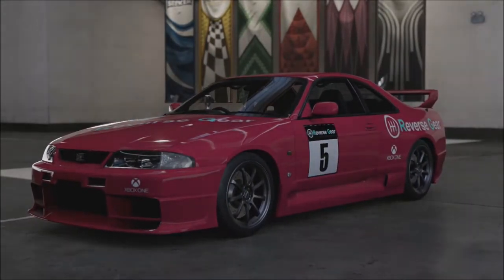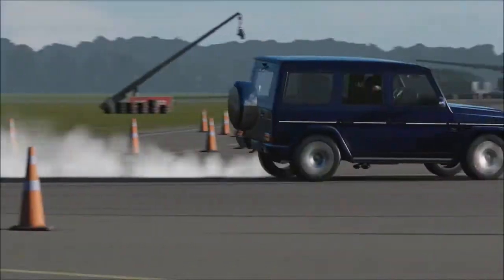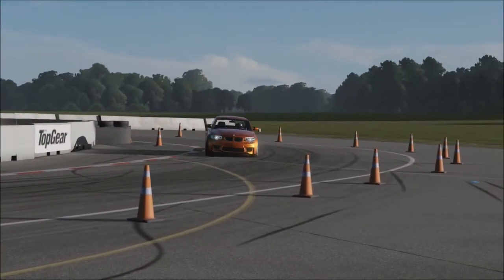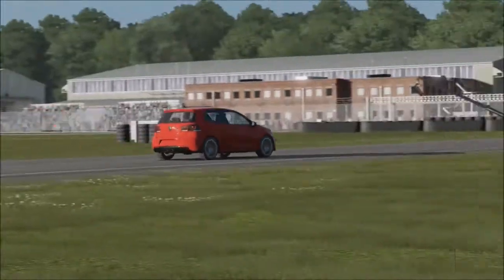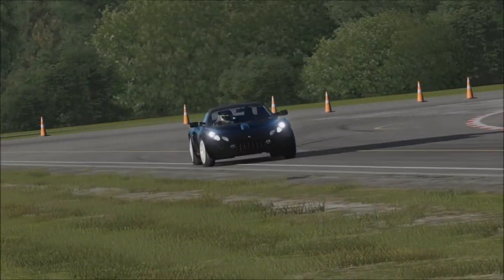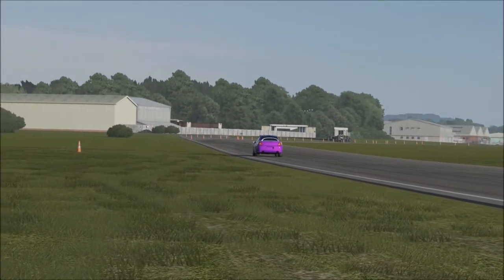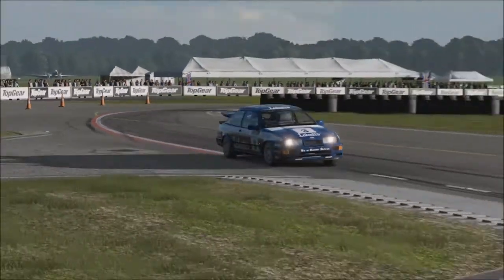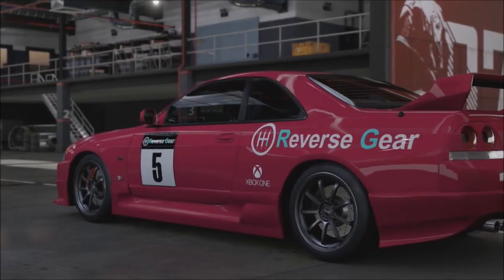Forza: Top Gear Laps - C Class Cars - Forza Motorsport 7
Forza: Top Gear Laps (Season 5, Episode 4) C Class Cars